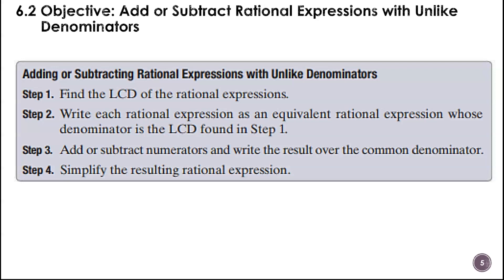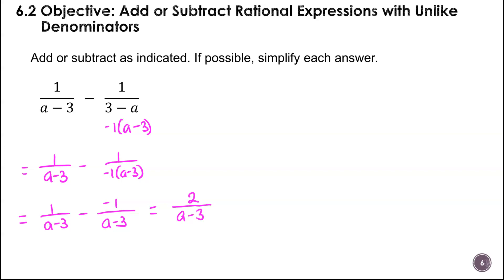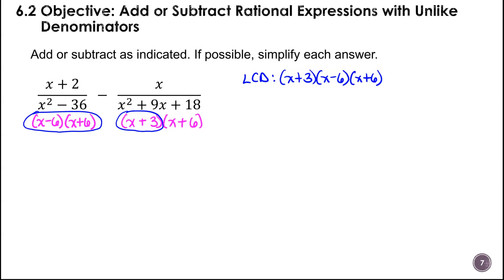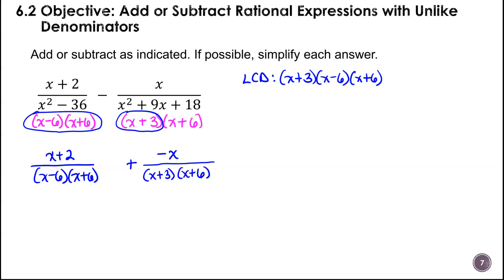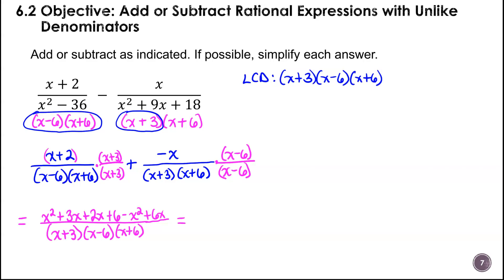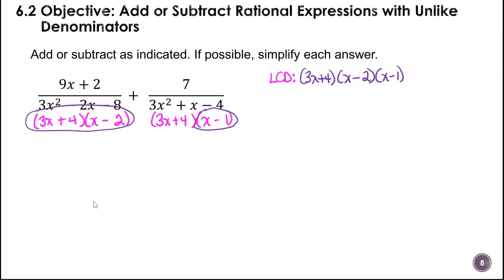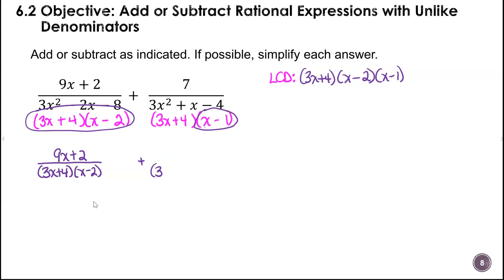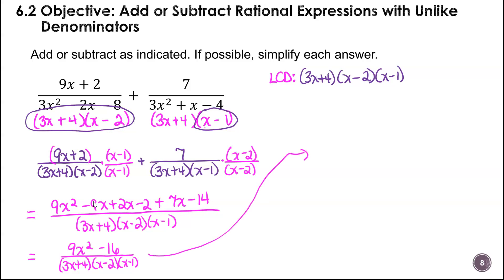6.2 Rational Expressions - Adding and Subtracting #2